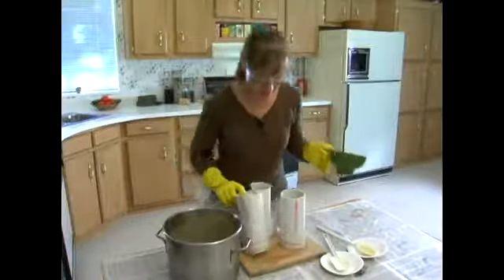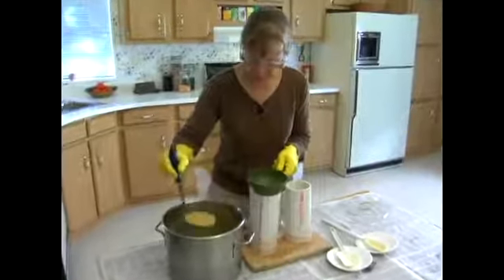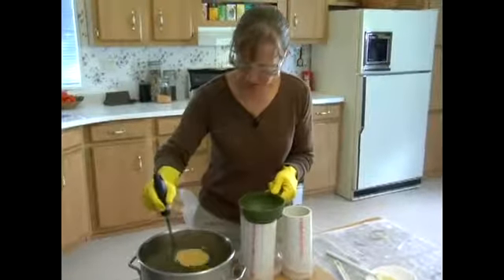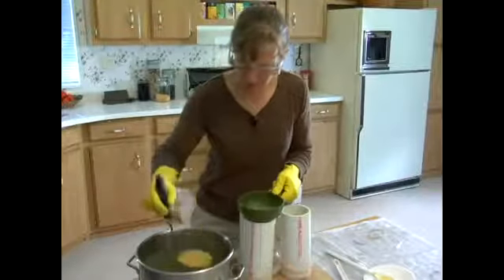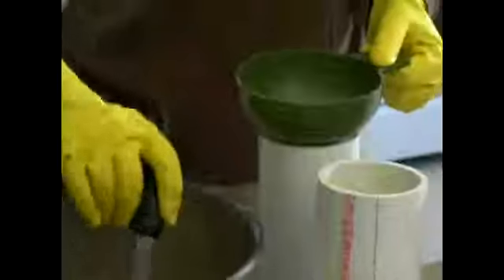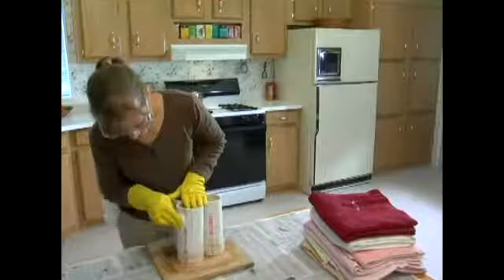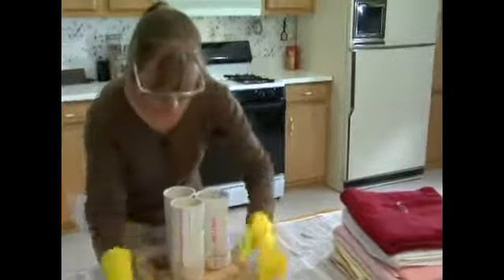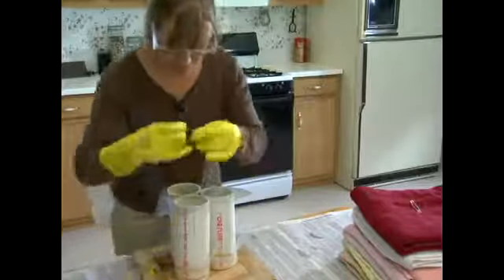How to Pour Soap into Molds for Homemade Soap Making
How to Pour Soap into Molds for Homemade Soap Making. Part of the series: How to Make Lye Soap. Learn how to pour your soap mixture into molds for curing in this free video on homemade soap making.